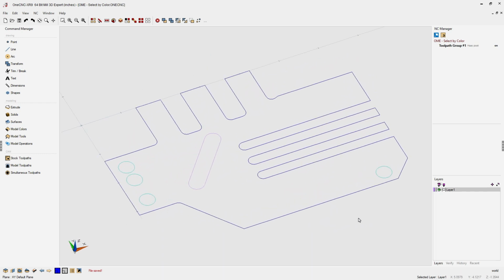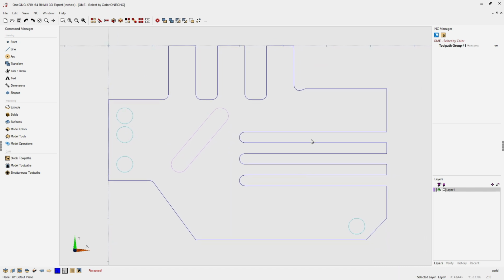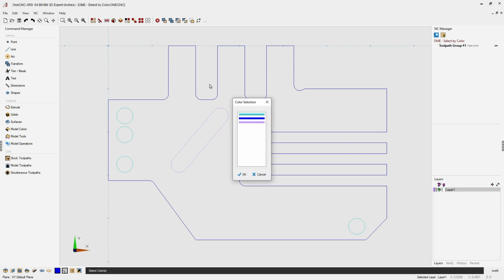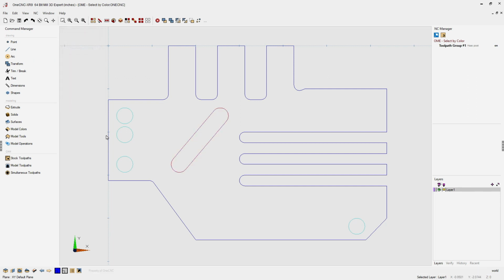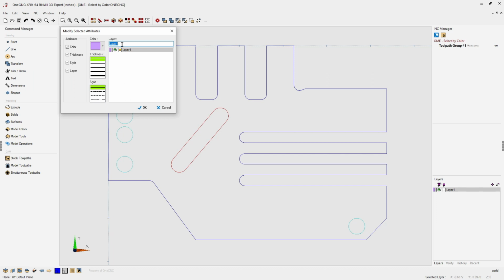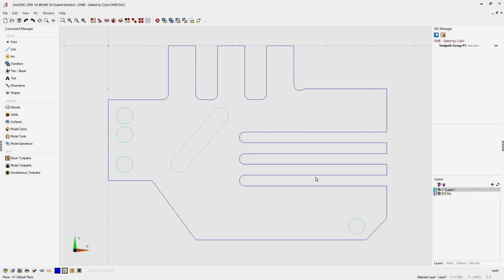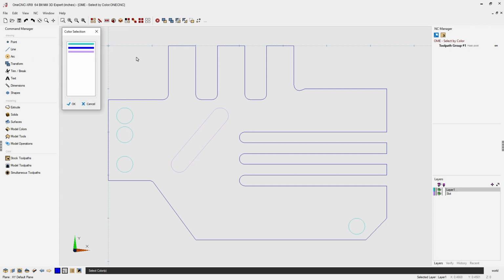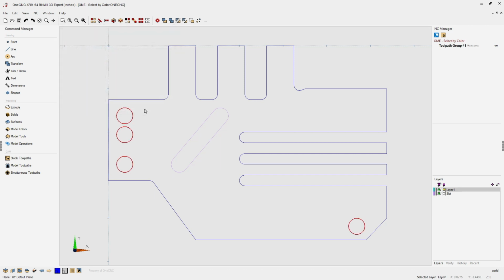OneCNC Select By Colour - M50